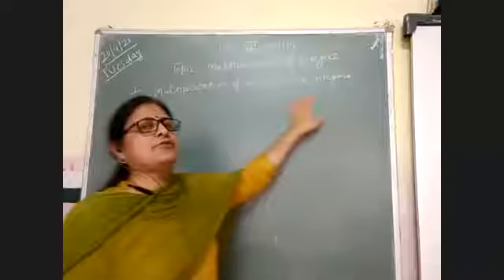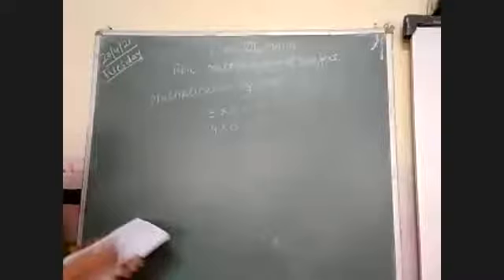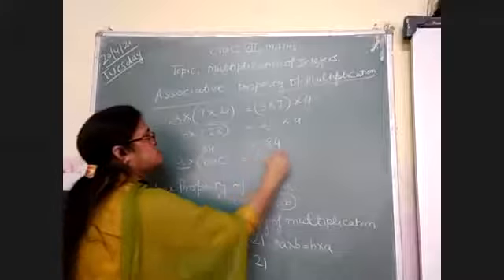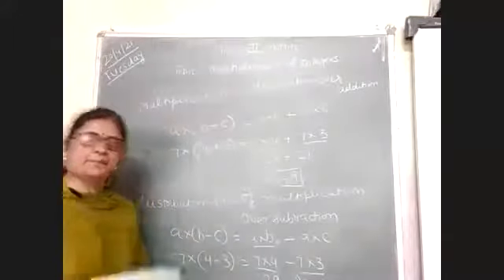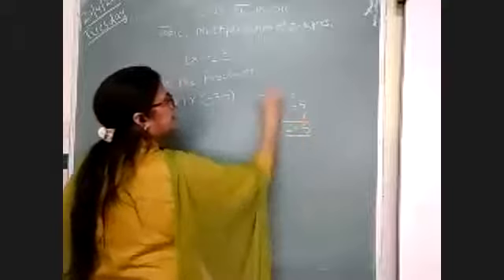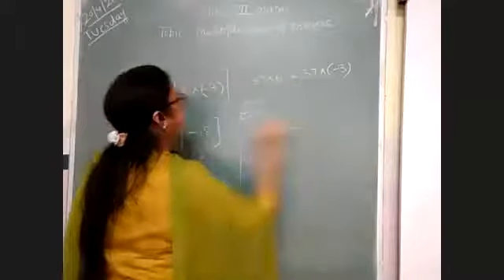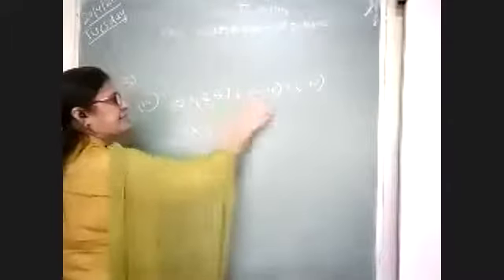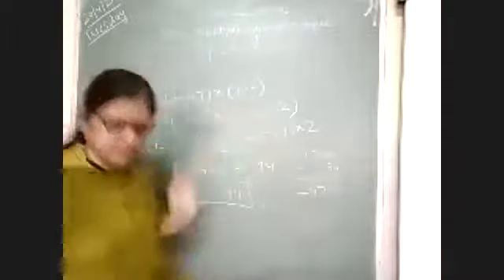TCS Class VII Maths Multiplication of Integerspart 2